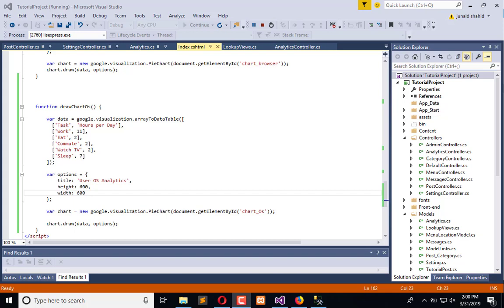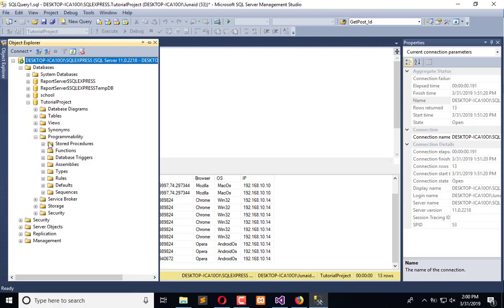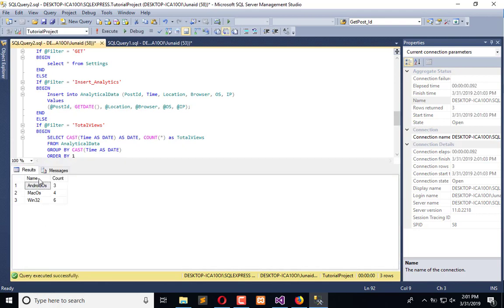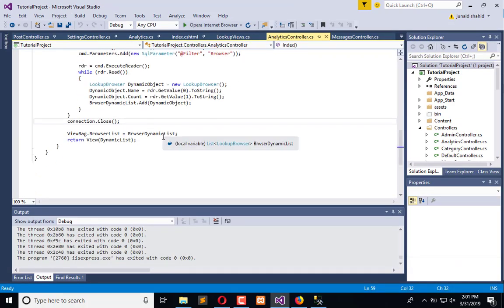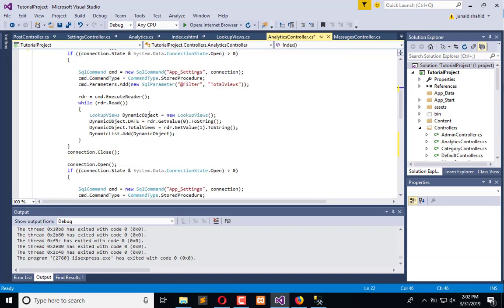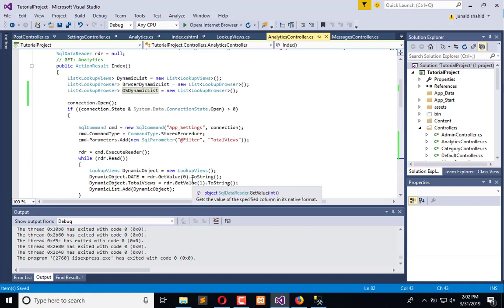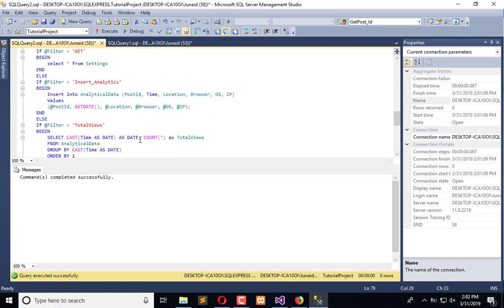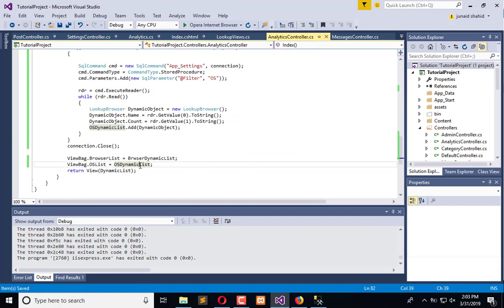284 ASP .NET MVC - Create SQL Query and Command to Load OS Analytics Data